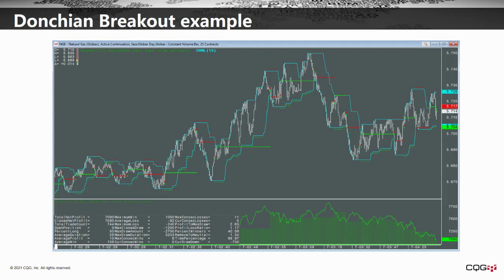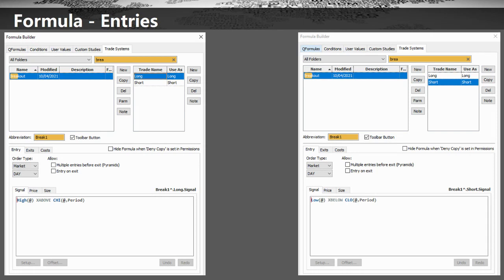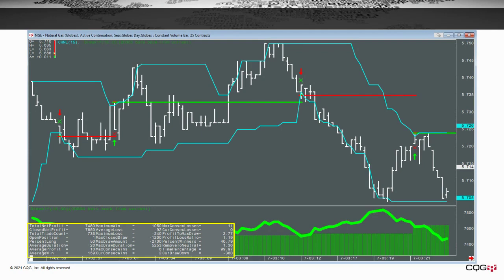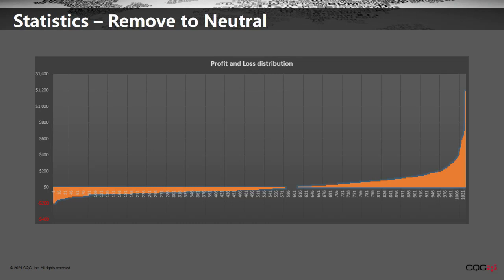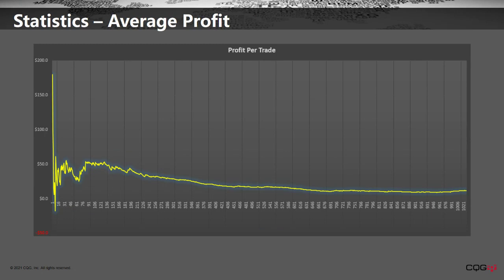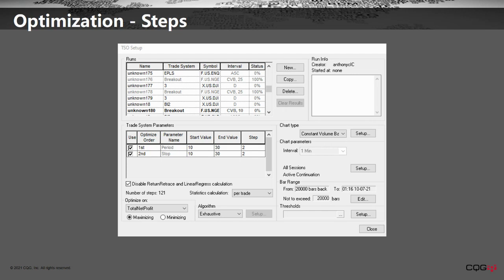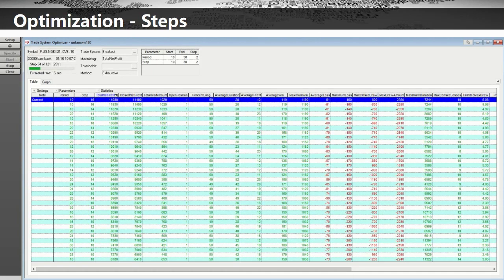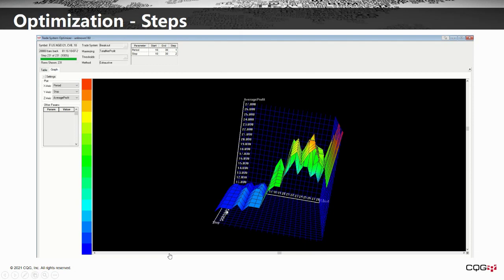CME協賛オンラインセミナー「新型コロナウイルスと迎える3年目の見通し ～コモディティ市場への影響～」テーマ: エネルギー市場におけるアルゴリズムの機会を図る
第三回のオンラインセミナーのテーマは『エネルギー市場』。CQGプロダクトスペシャリストAPAC責任者のアンソニー・コーヘンによるプレゼンです。（2021年10月21日）